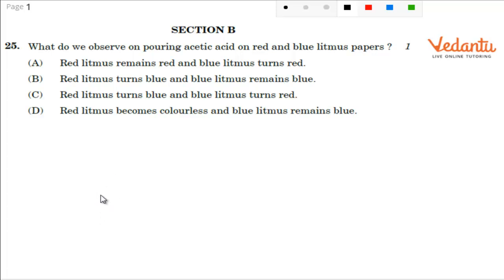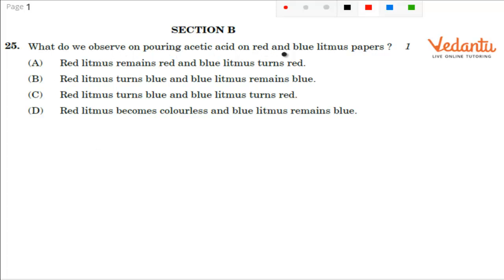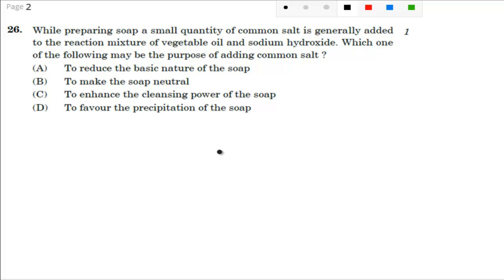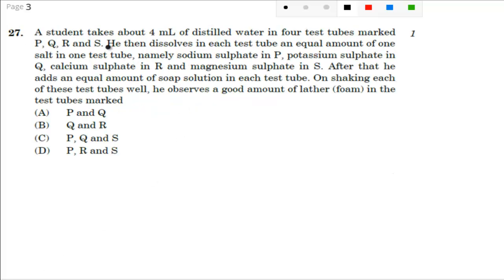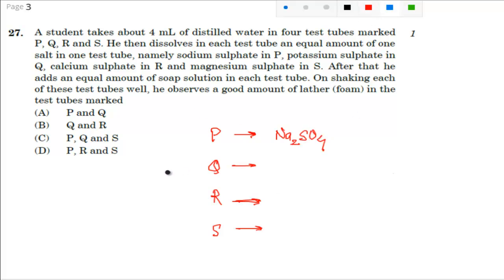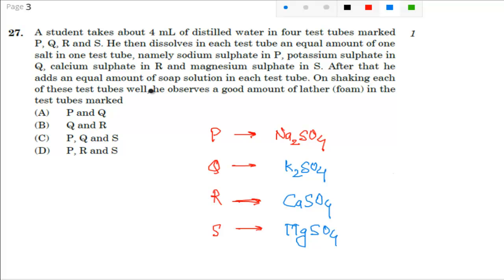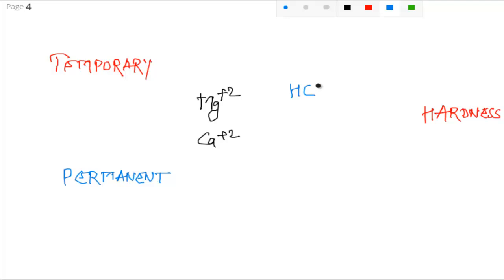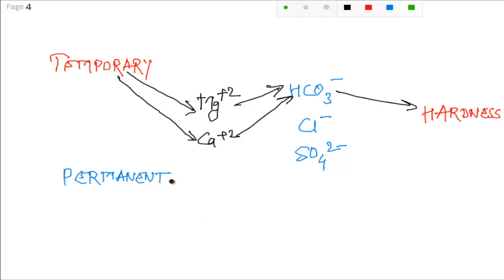CBSE 2015 Class 10 Chemistry 1 Mark Practical Question Solution